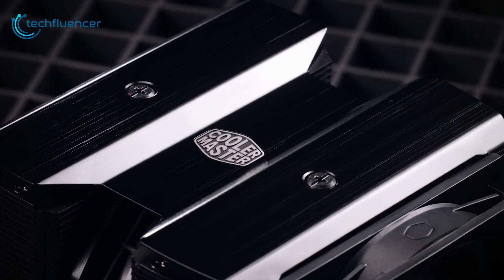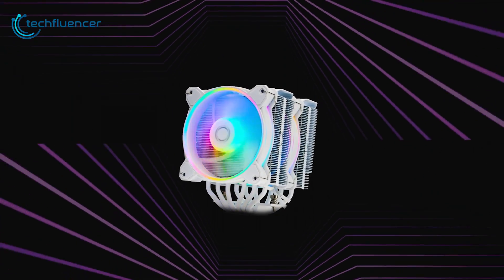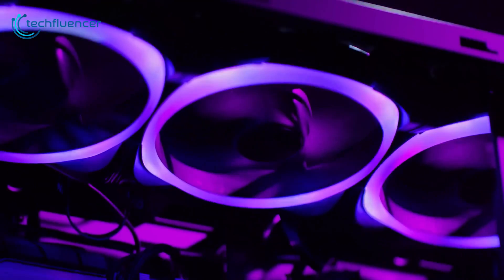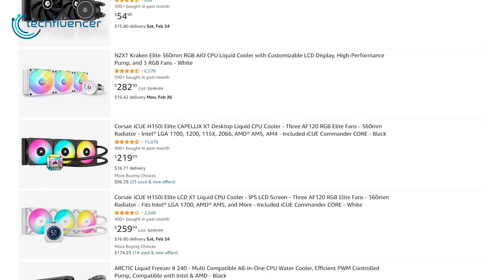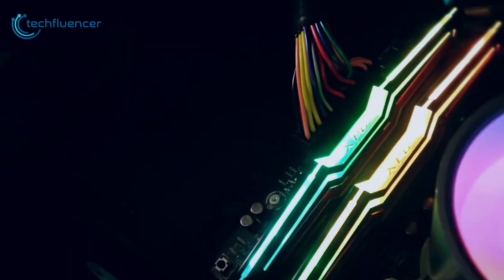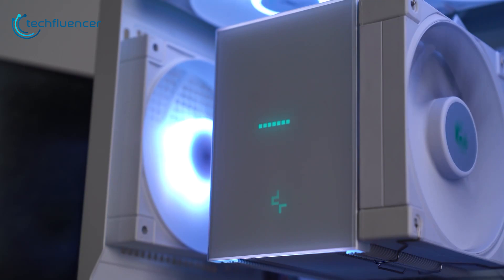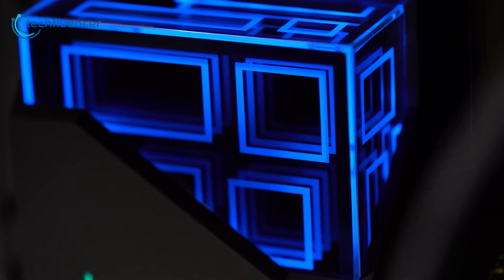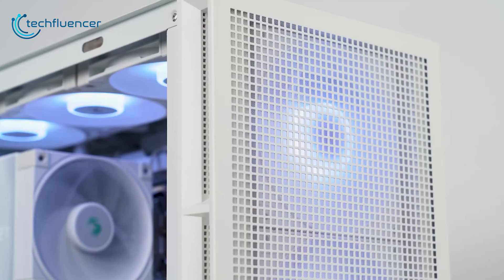Air Cooler VS Liquid Cooler | Which Is Better?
Discover the key differences between CPU air coolers and liquid coolers in this comprehensive comparison video! Whether you're building a gaming rig or upgrading your PC, understanding these cooling solutions is essential.

***Intro, Outro & Animation Credit:
10.Studio